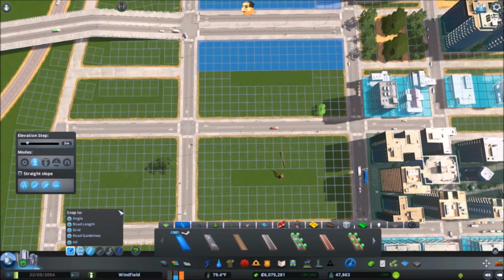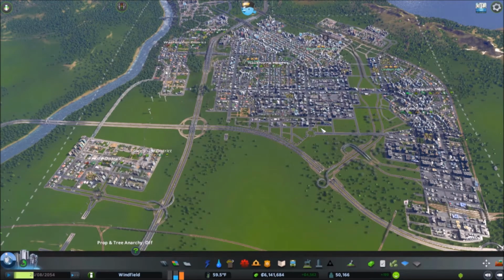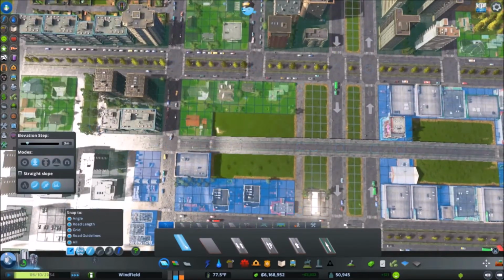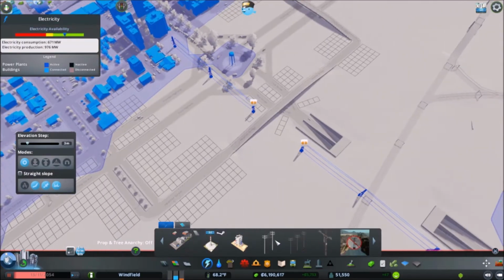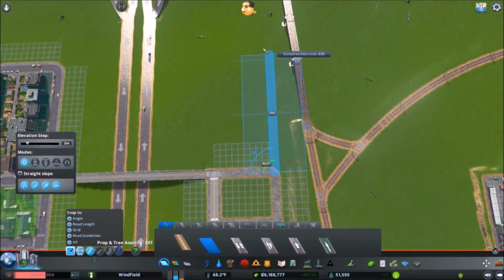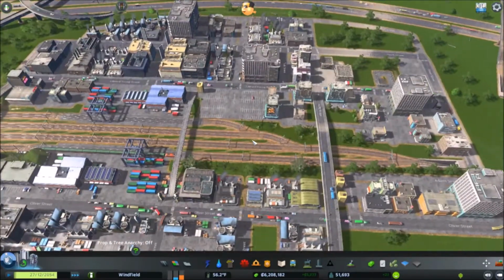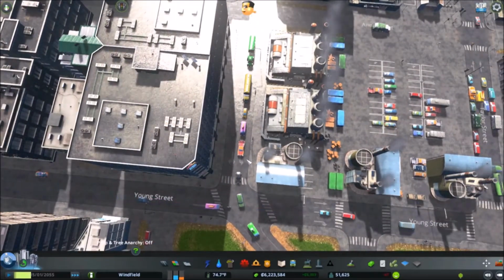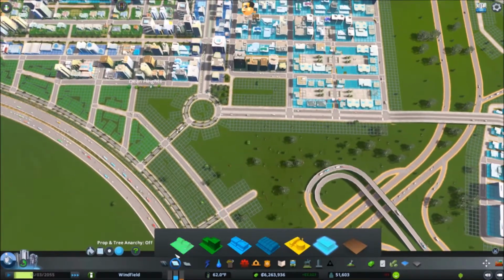New land! || Let's Play: Cities Skylines 31